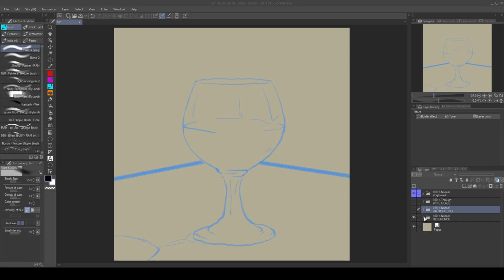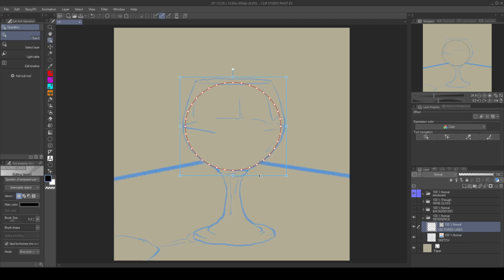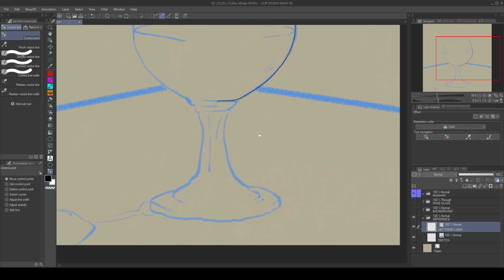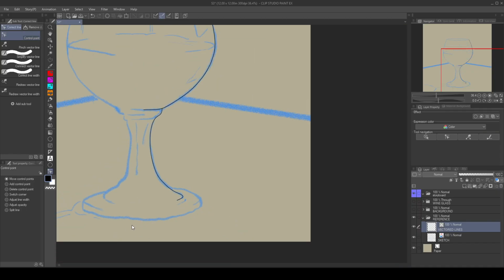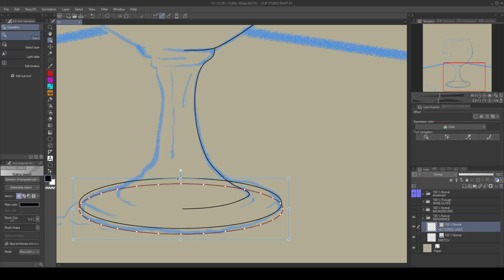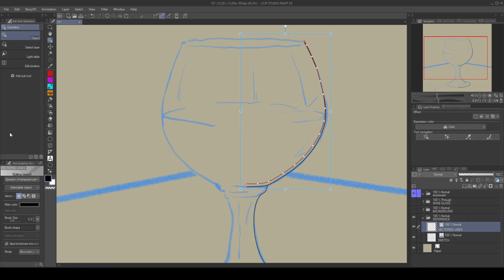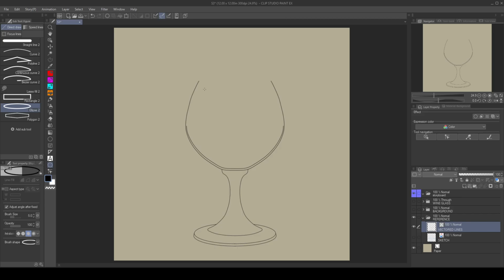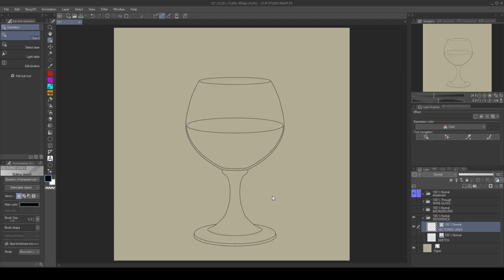Creating a Wine Glass: E1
E1: Bring me my wine.

Welcome to the first installment of our 6-part series "Creating a realistic wine glass." We're teaching advanced vectored and raster tools to create crisp accurate lines using any digital art application that supports vectored lines.

In this episode, we’ll start with a basic sketch of the glass and transition it into a clean, vectored outline. This foundational step ensures razor-sharp edges and a structured template for painting in later episodes. Follow along as we demonstrate how to use vector tools to lock in precise shapes, adjust anchor points for symmetry, and prepare the glass for dynamic shading and texture. By the end, you’ll have a polished vector base ready to transform into a shimmering, transparent masterpiece.

Inspired by the gothic elegance of Deacon’s Alliance—where vampires toast with crystal glasses of blood—this tutorial sets the stage for the dark, luminous visuals ahead. Let’s get started!"

RCM Green Room,
RCM Brush Stroke,
RCM Byte Size,
RCM Music, and
RCM Off Topic.

SUBJECT: How to create a realistic wine glass with sharp lines, refractions, and reflections. Episode 1 of 6 demonstrating a step-by-step process using vectored and raster tools to produce sharp lines that can be applied in most digital art applications.